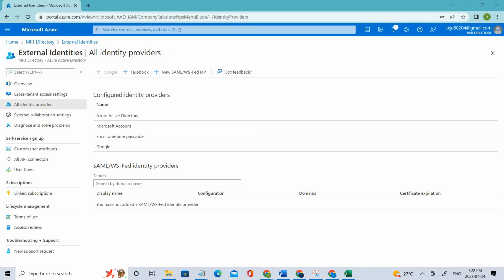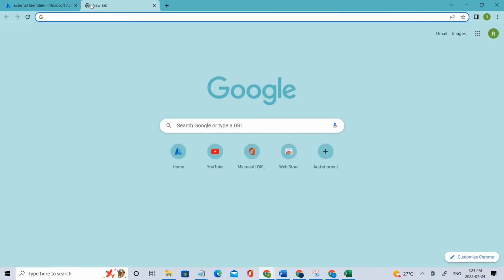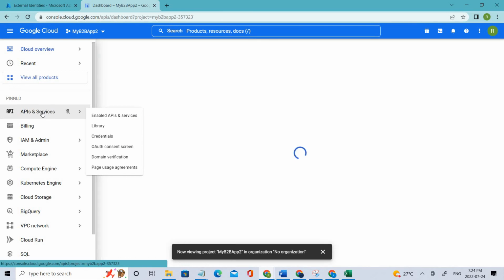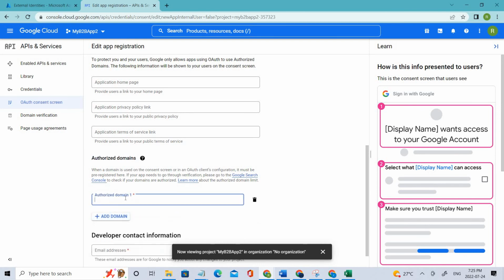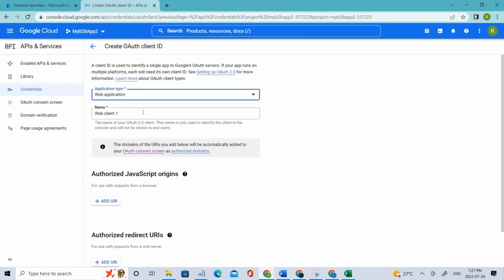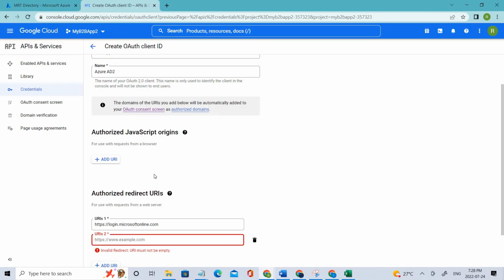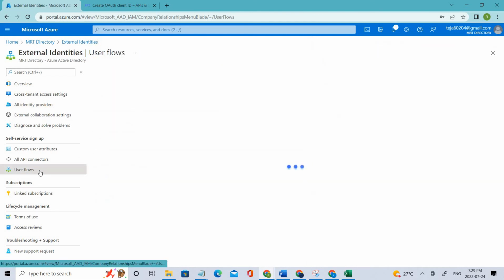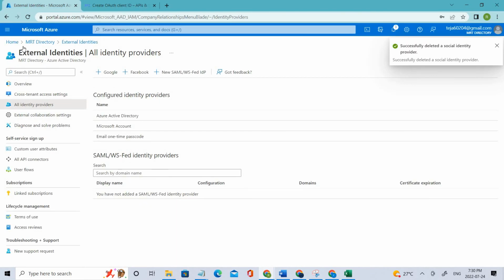How to Add a federated identity provider in Azure||Configure identity providers Azure tutorial|SC300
In this video, we are going to add federated identity providers and add secret key in Azure portal to activate the service.